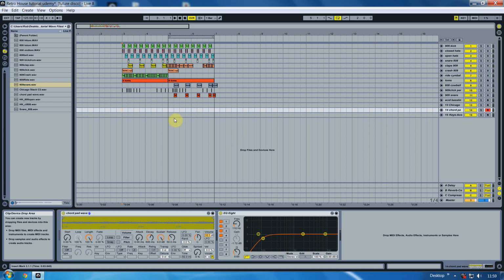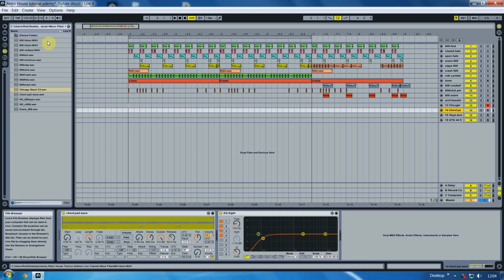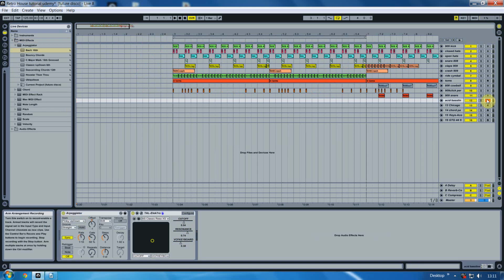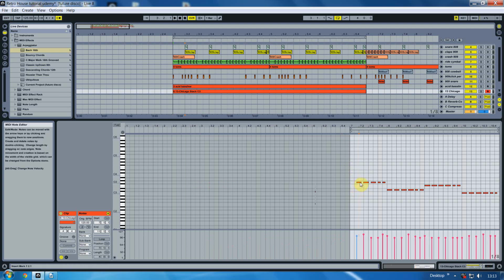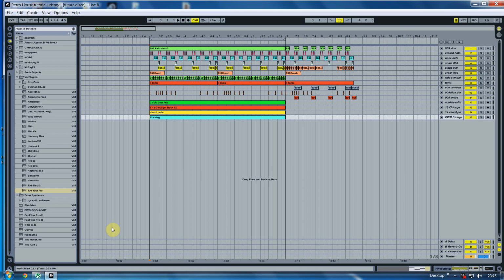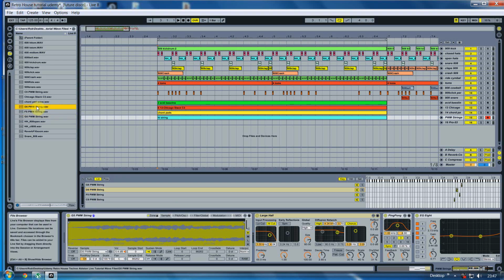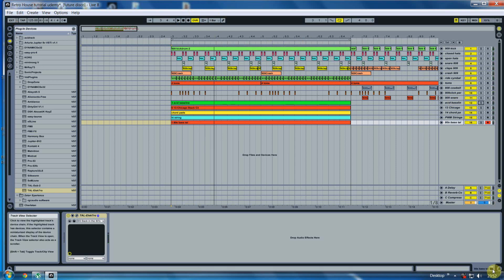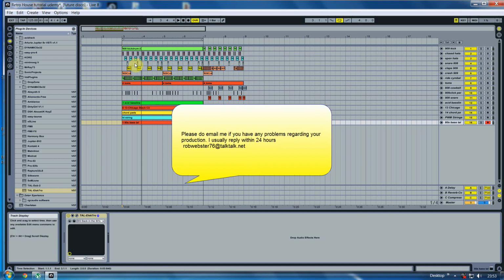Produce an Old Skool Techno House Record in Ableton Part 2 Synths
In this course you will produce a track in the style of late 80's techno house such as Inner City and other records from Detroit and Chicago.

This course was produced using Ableton 8 in 2015 but the course techniques and skills are just as relevant today as they were then.

Resources folder link is here.